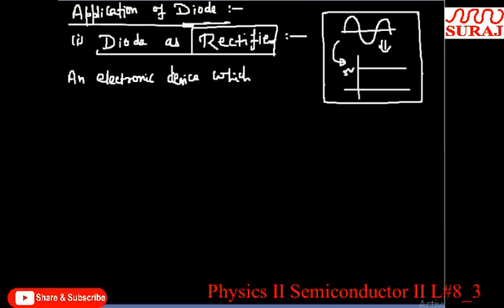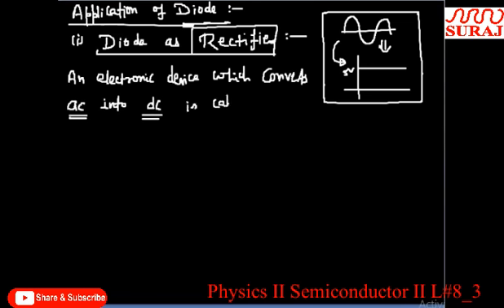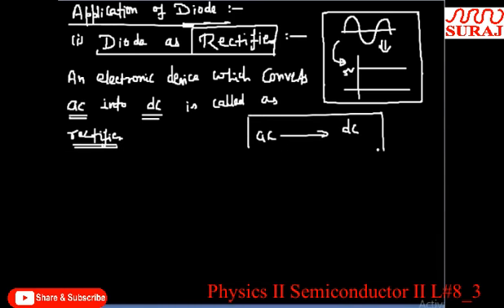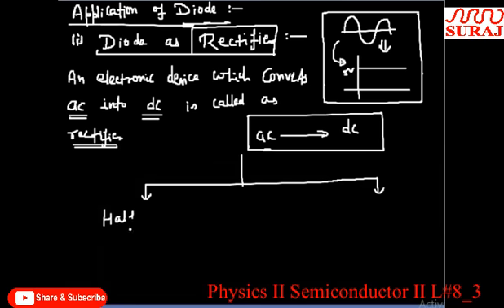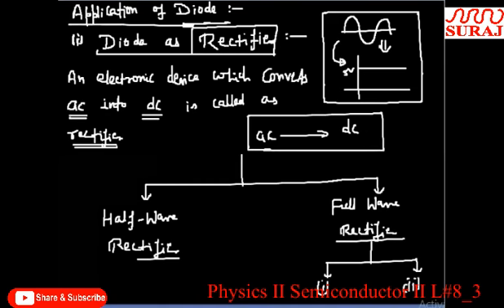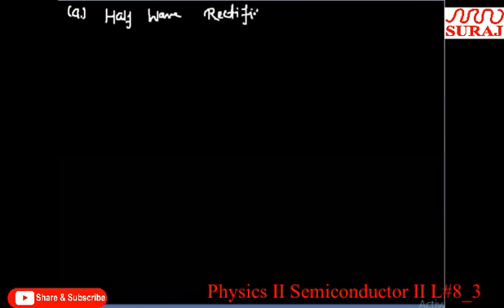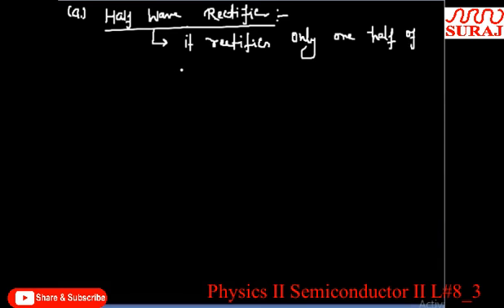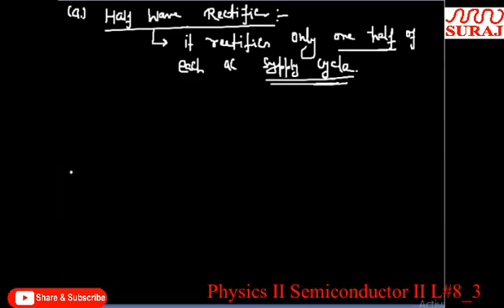SURAJ SCHOOL l Class XII Physics II Semiconductor II L#8 l SURAJ EDUCATION GROUP